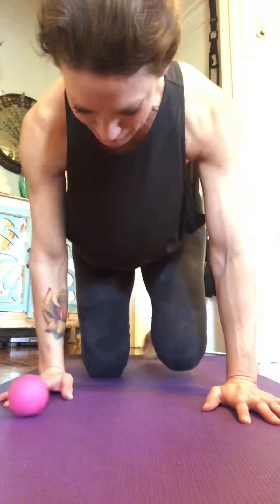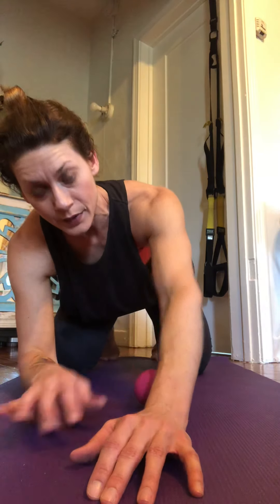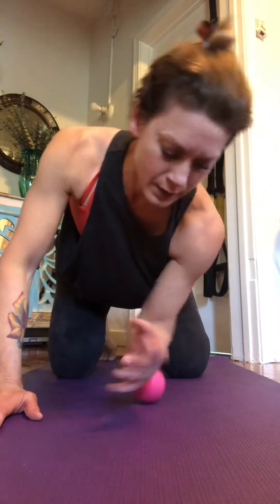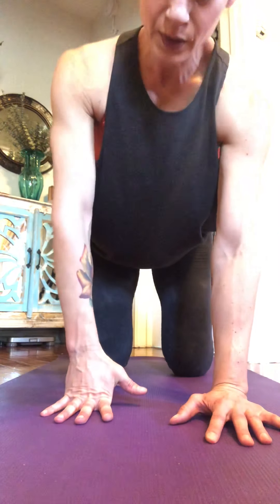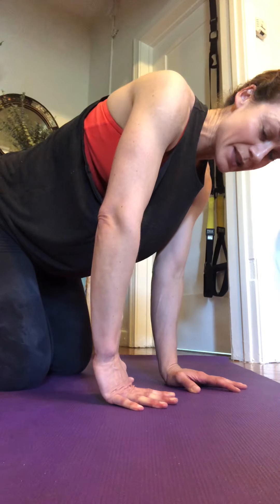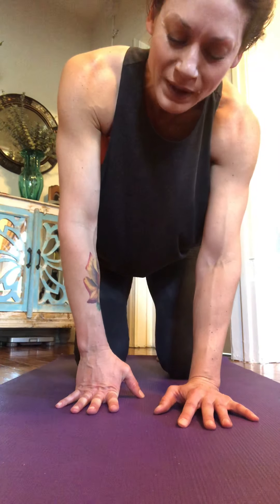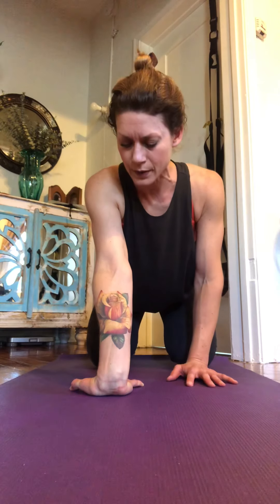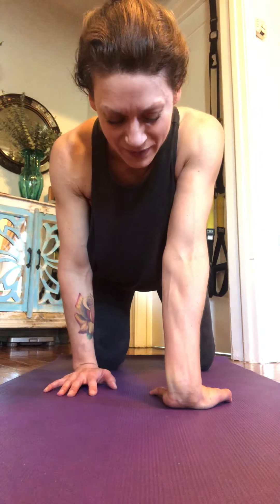Myofascial release + Stretch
I’m demonstrating how to use a lacrosse ball to roll out your forearm. Then I demonstrate how to stretch your fingers and wrist/forearms. •